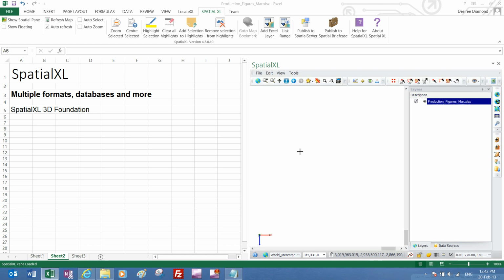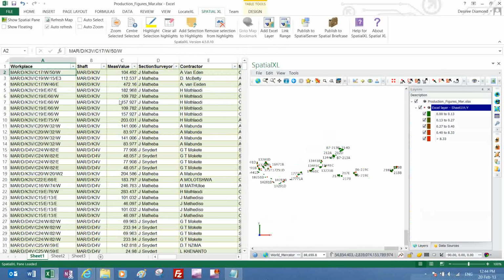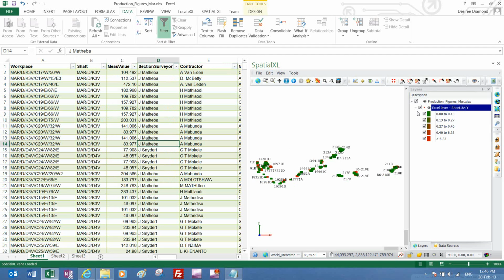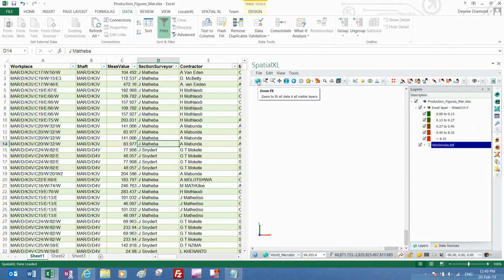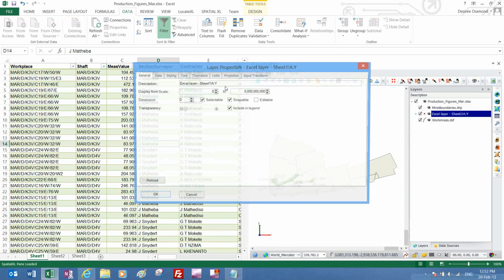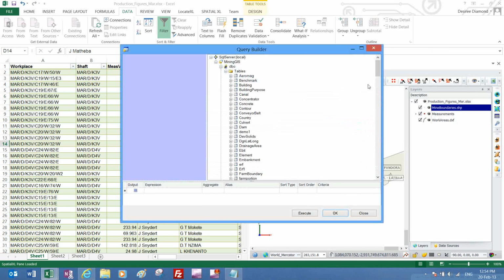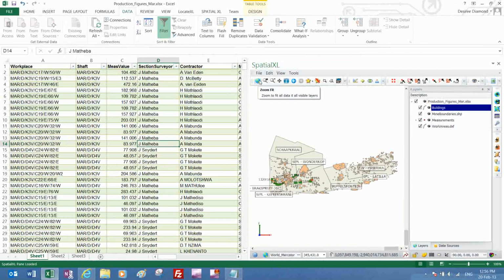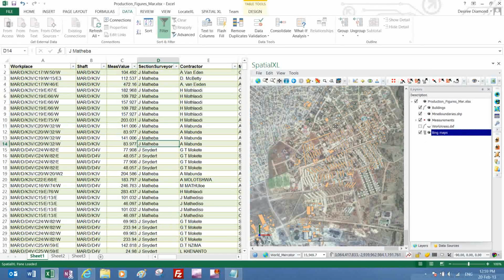How to Load Multiple Formats and Bing in SpatialXL in Excel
This video shows how to load multiple formats and use bing maps in SpatialXL.  The formats can be any 2D or 3D recognised spatial format such as CAD or GIS files.